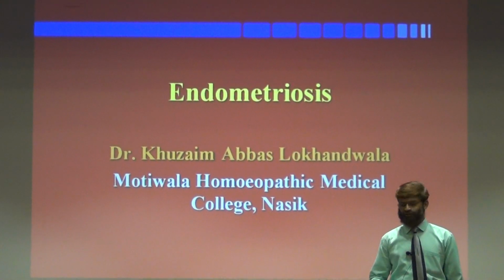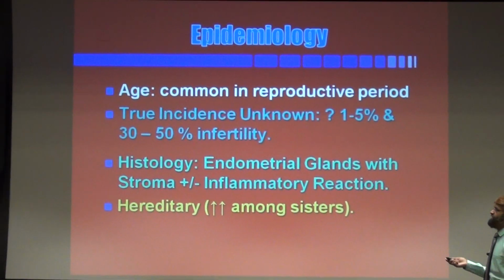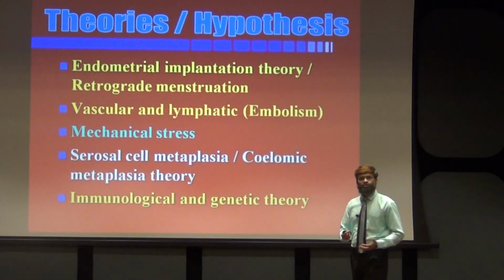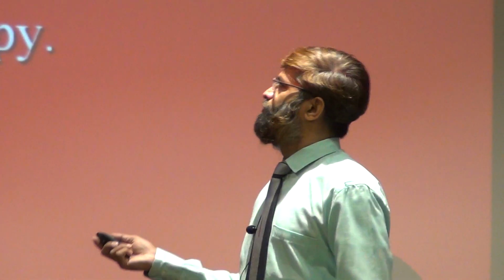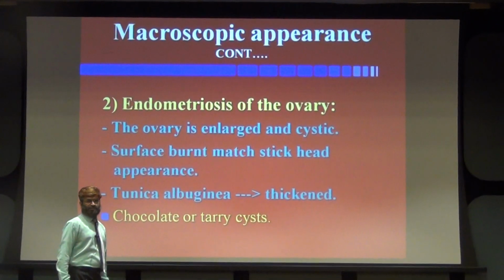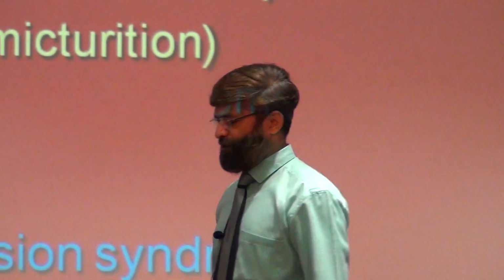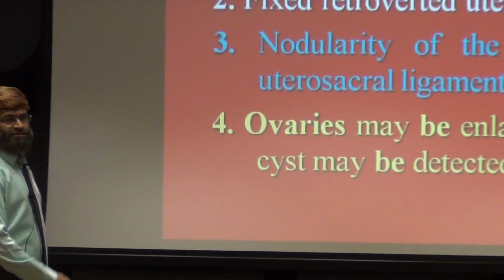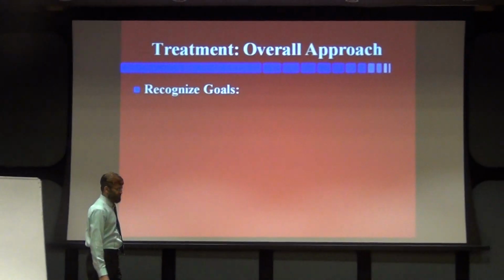Department of Obstetrics & Gynaecology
Endometriosis
Dr.Khuzaim Abbas Lokhandwala
Professor and HOD